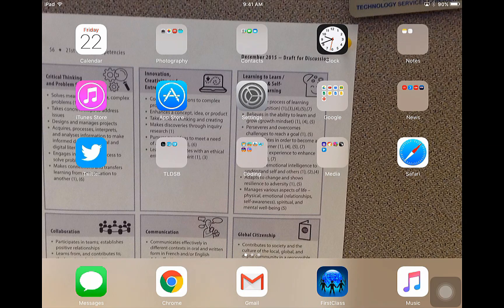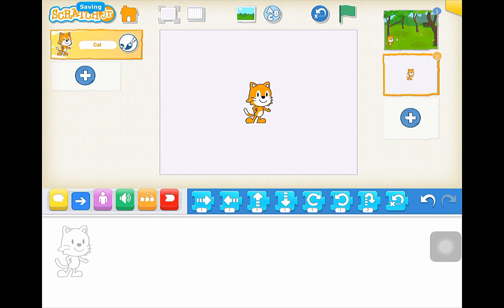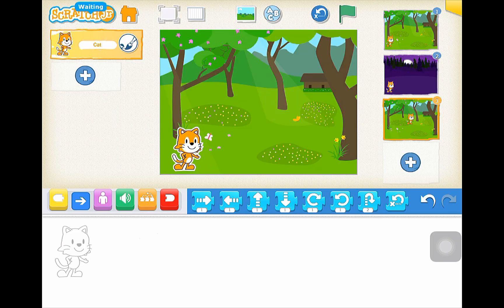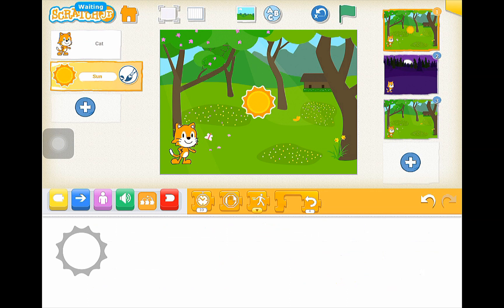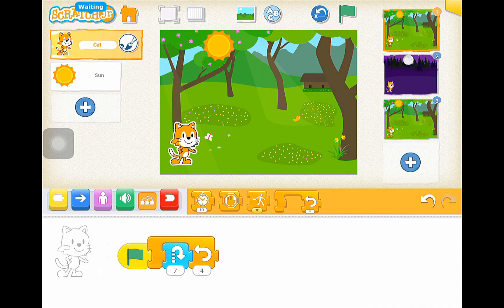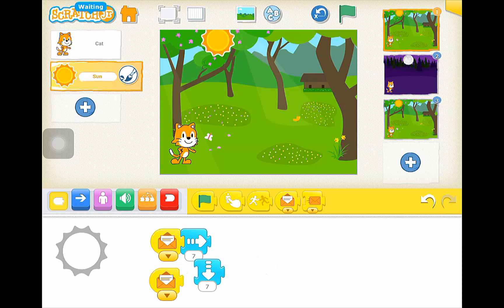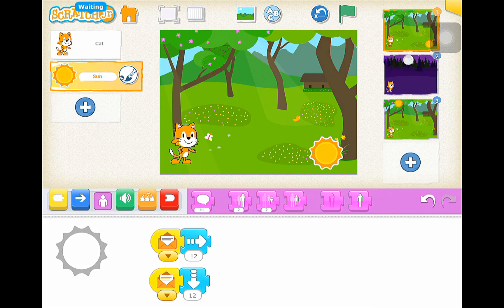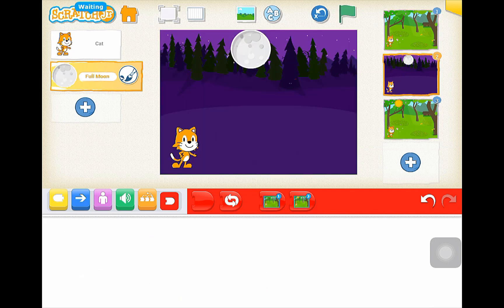Scratch Jr. Challenge #7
In this challenge, you will code a change in setting from daytime to nighttime and back to daytime.